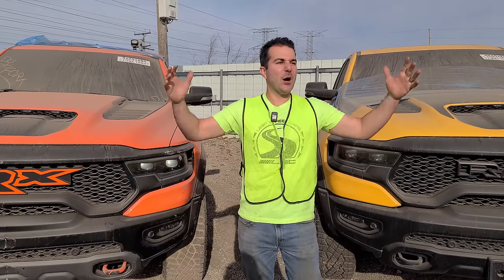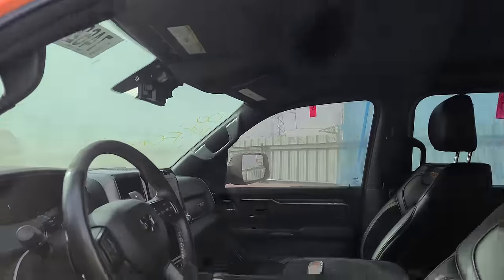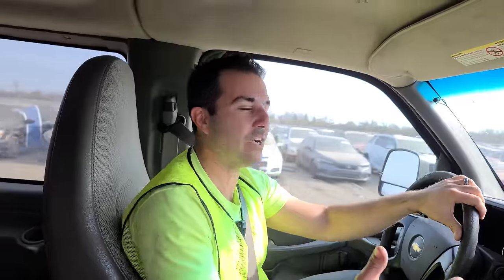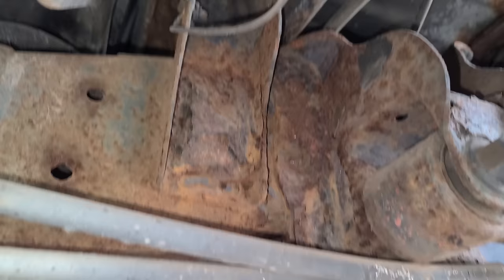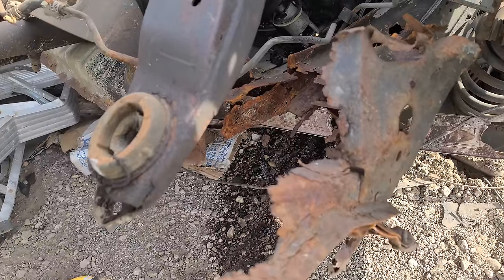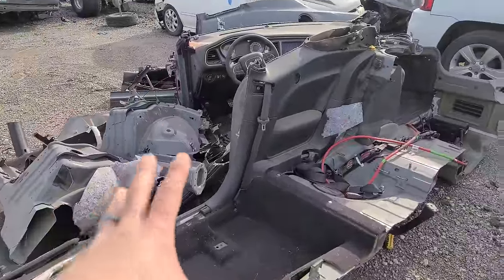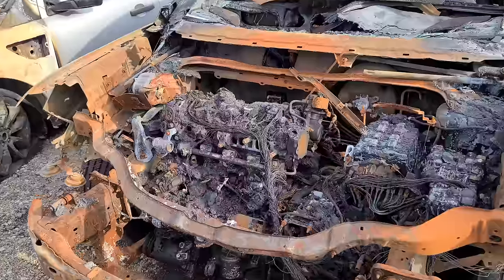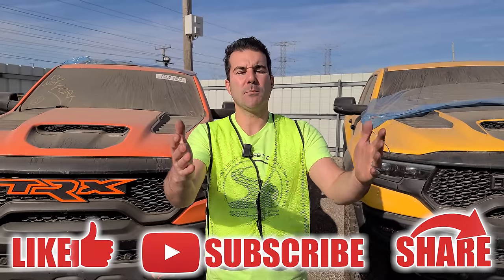Why Buying Totaled Bullet Hole Cars Is The BEST Deal At the Salvage Auction! EASY Fix For Anyone!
Get 3 Armor Shield IX Ceramic Coating Kits For Only $99!
Normally these are $75 each and this is limited time and quantity. Act fast!

In this video, I tour the largest salvage auto auction in the country for cars totaled for unique reasons! These aren't just wrecked cars but more of the interesting stuff. Enjoy!
The 20% is automatically applied at checkout and you can combine bundle deals with the discount!
Thanks so much for your order and support!